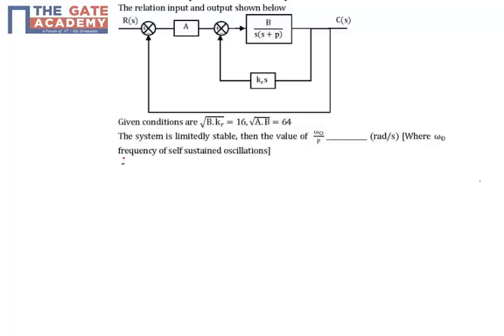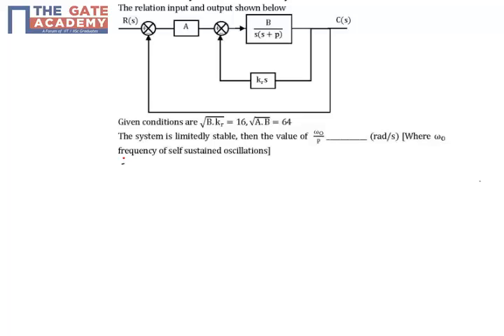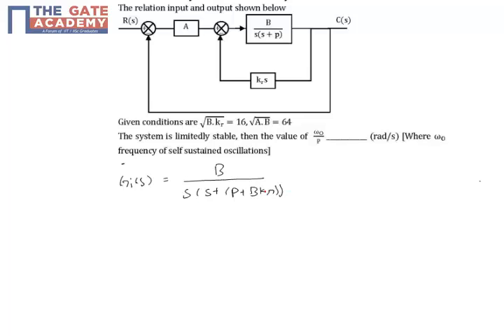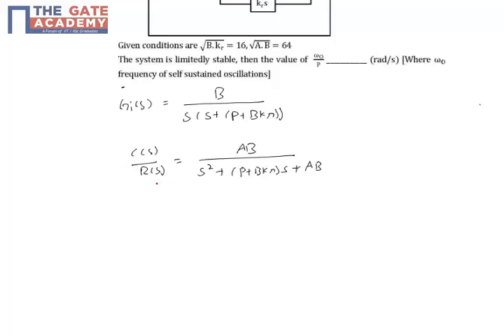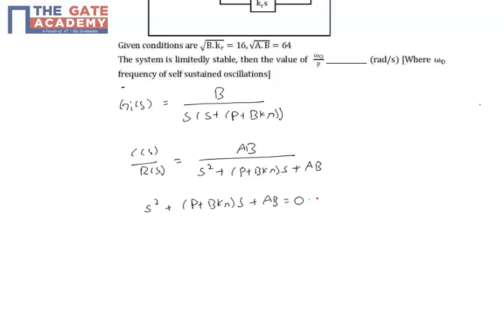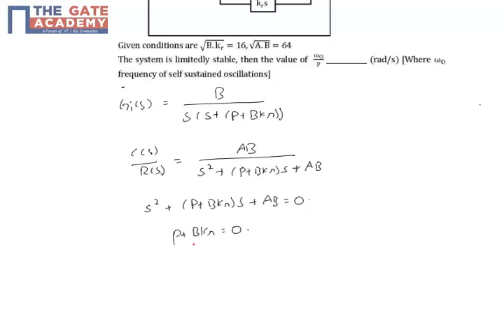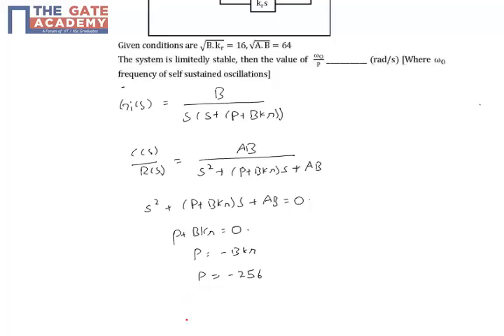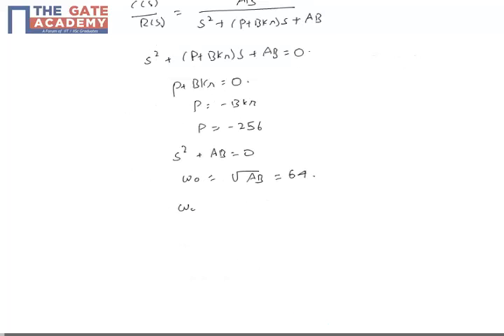GATE 15 IN TS 4 Q No 38